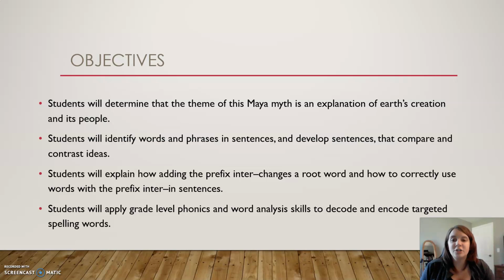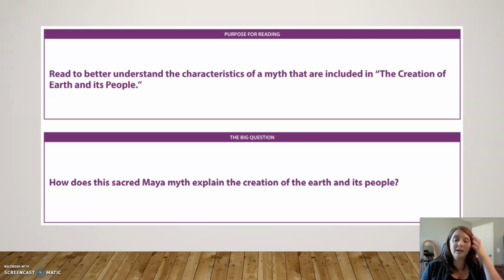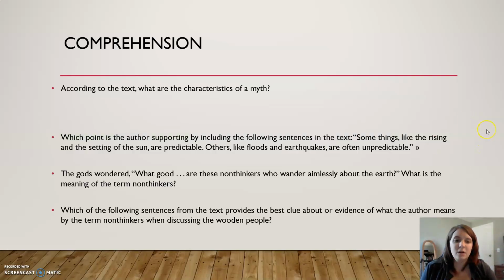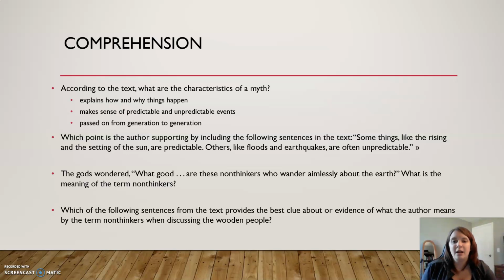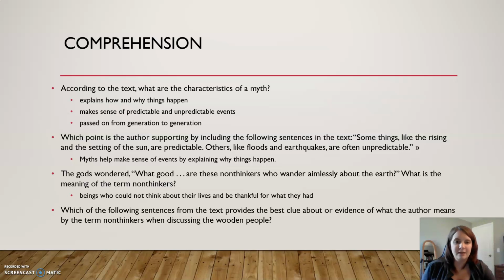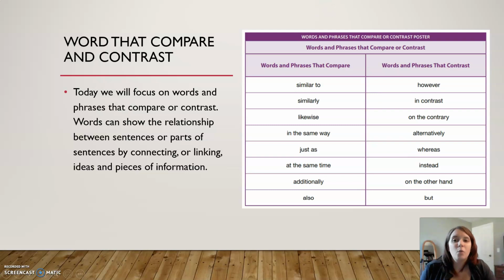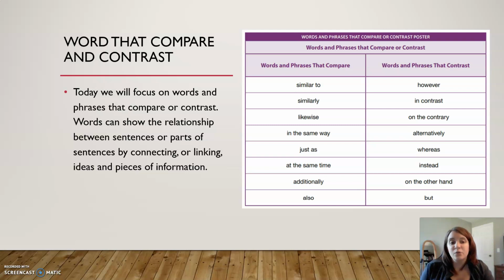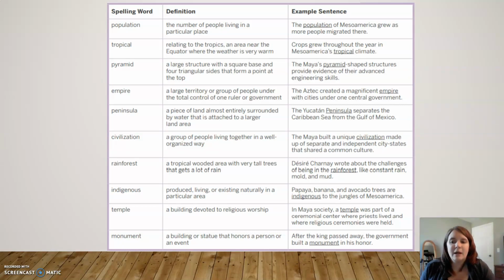Domain 2 Lesson 6